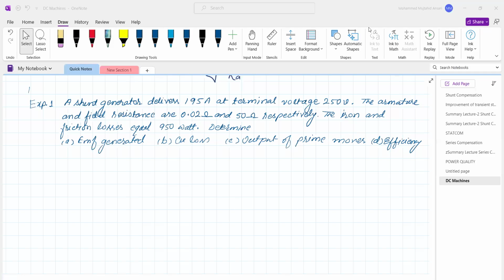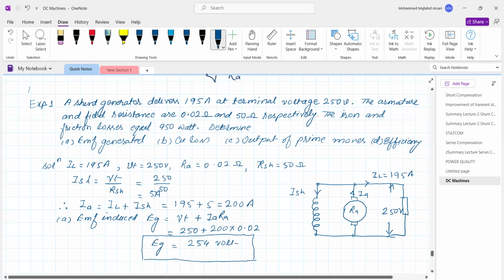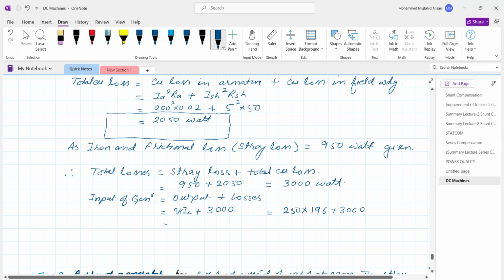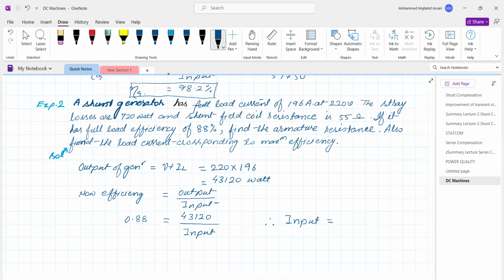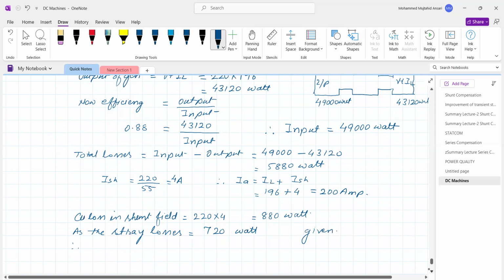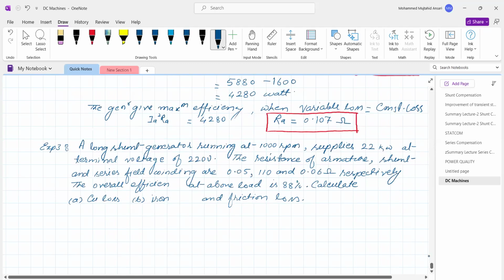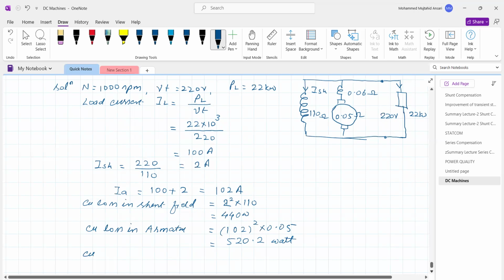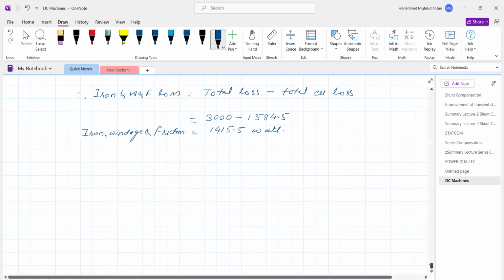Electrical Machines I Lecture 36 Calculation on Losses and Efficiency of DC Generator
Calculation on Losses and Efficiency of DC Generator